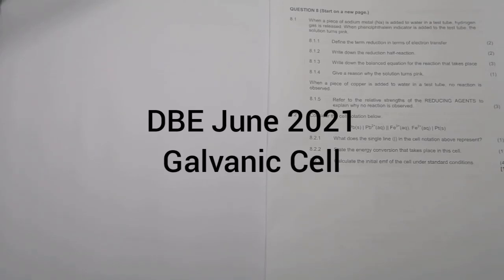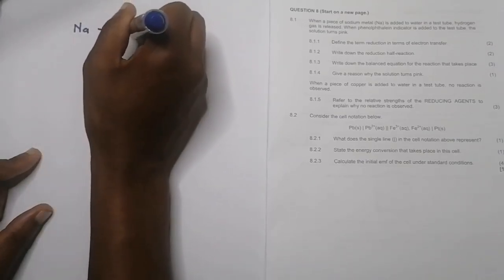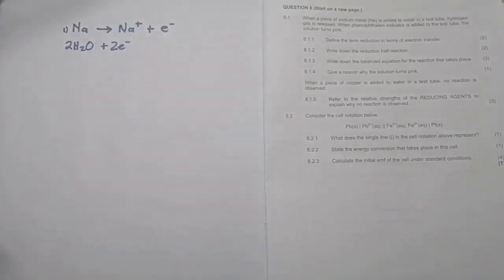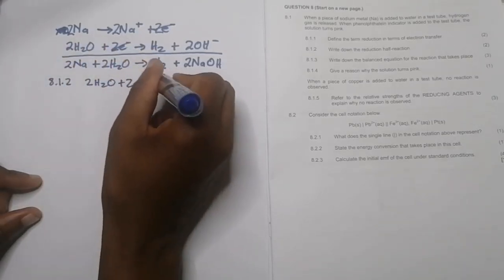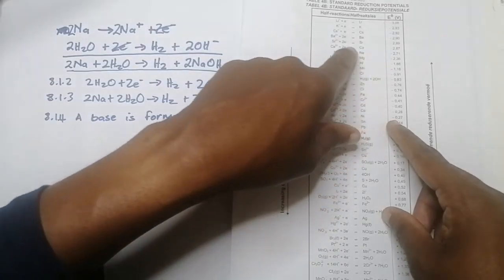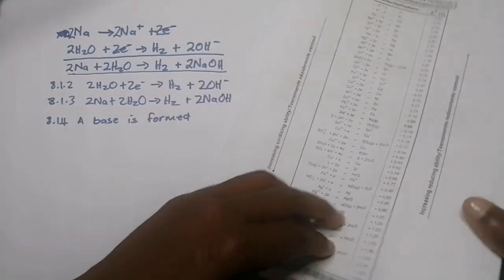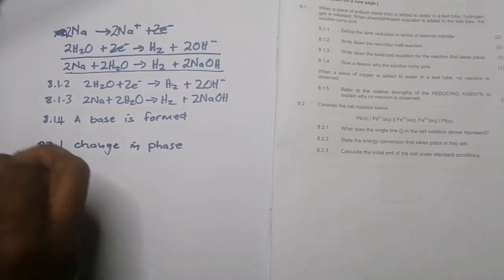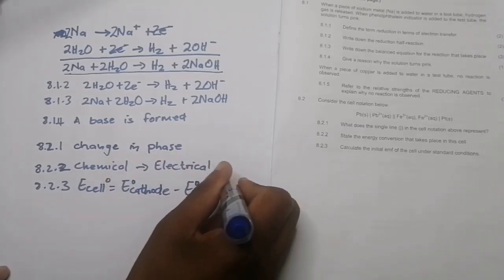Chemistry | Galvanic Cell | Electrochemistry | DBE June 2021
What an interesting way of asking about the Galvanic cell. Watch and learn... And enjoy it.